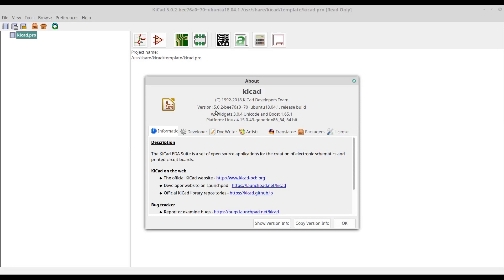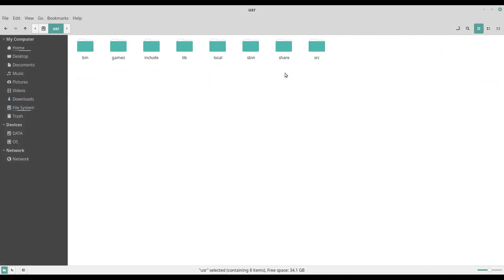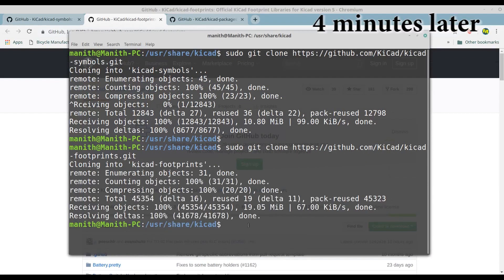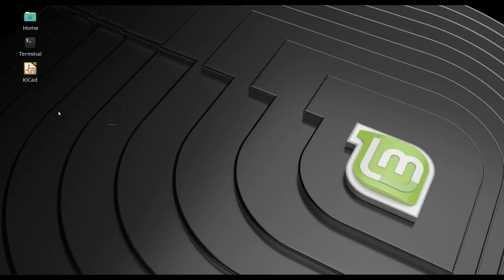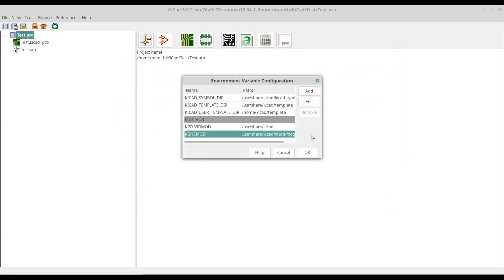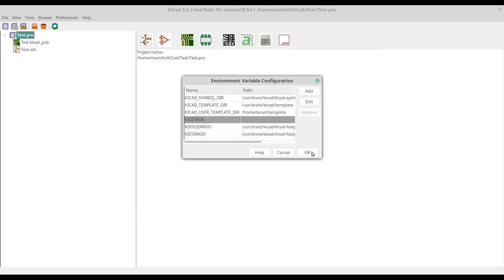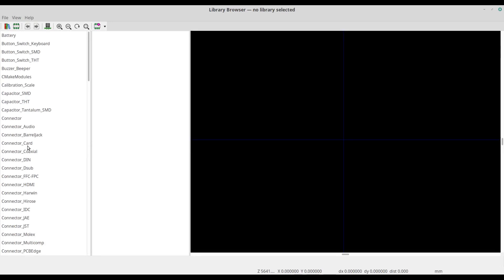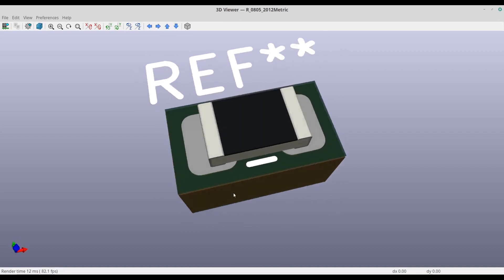Install and update libraries for KiCad 5 from GitHub on Ubuntu-based distributions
Note: If you have a hard time with my English pronunciation, consider enabling the subtitle. I've properly edited it.

For updating cloned libraries from GitHub only, skip to 10:15.
Remarks:
1. This is applicable if and only if your libraries were cloned from GitHub like in the video and not manually downloaded and extracted from ZIP files.
2. Updating only replaces and adds libraries that have been changed and added in the GibHub repositories respectively; it doesn't download the libraries all over again, and therefore, won't take much time.